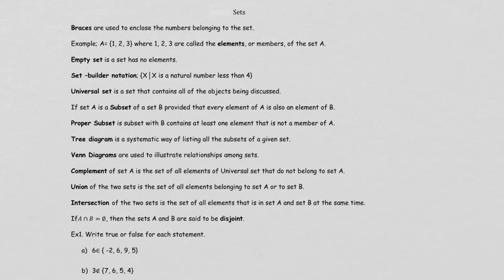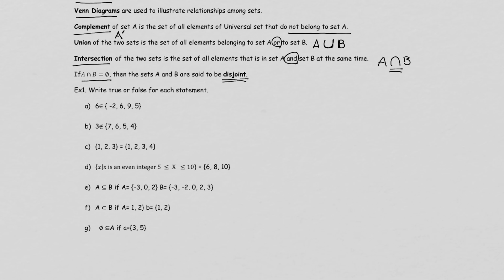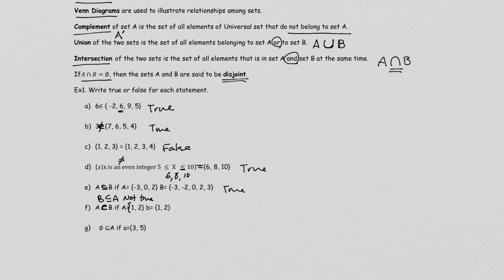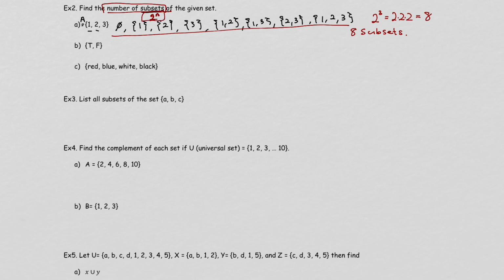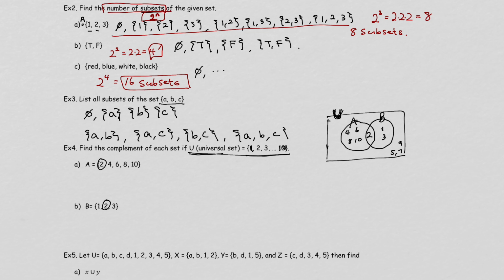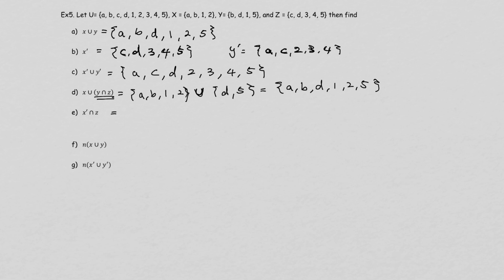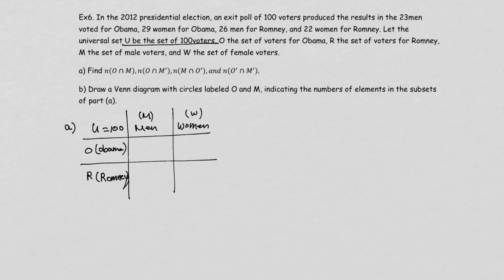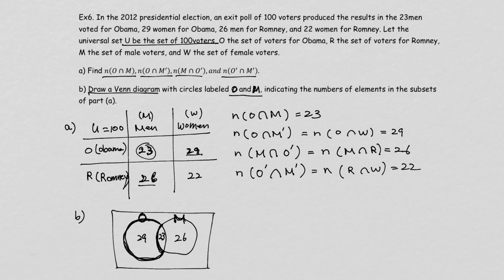Math132 Ch7.2 Sets